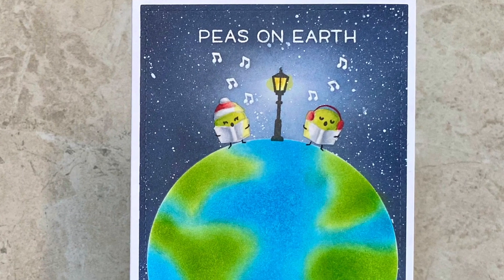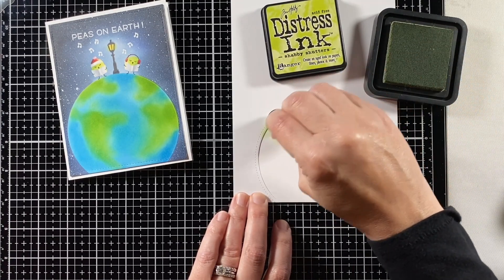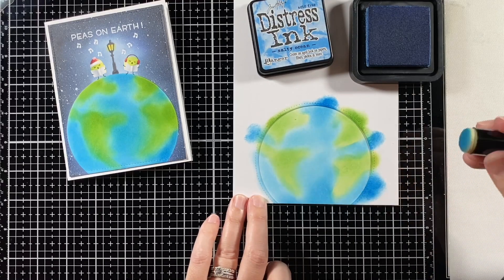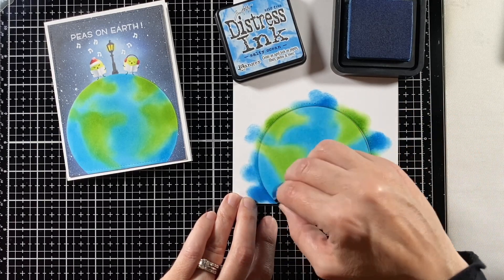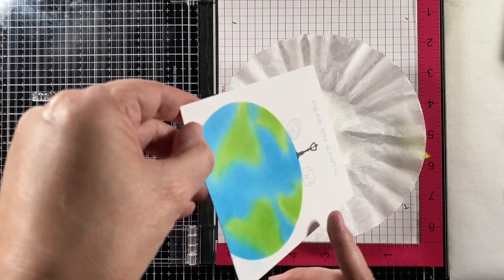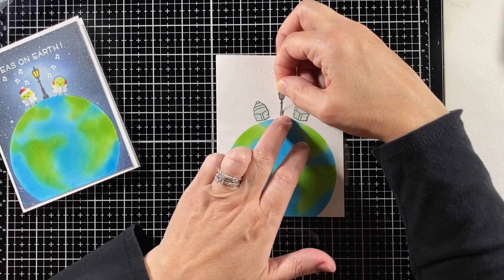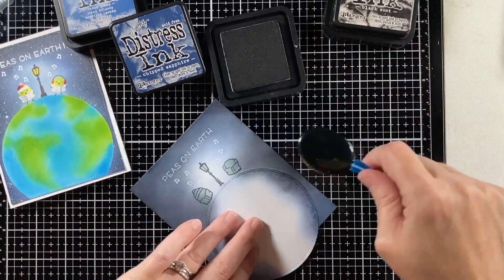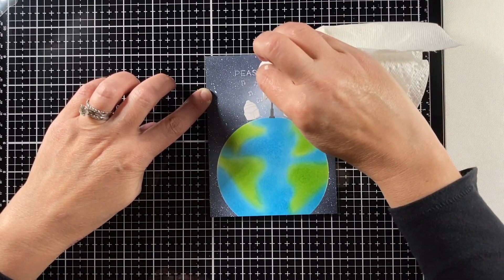Ink blending and masking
to see our products, more ideas and inspiration! In this video, Lawn Fawn Video Design Team member Kara shows us how to use masking and ink blending to create an amazing Peas on Earth holiday card! She will also demonstrate no-line coloring using Jellyfish ink!

• 80 lb. cardstock - white